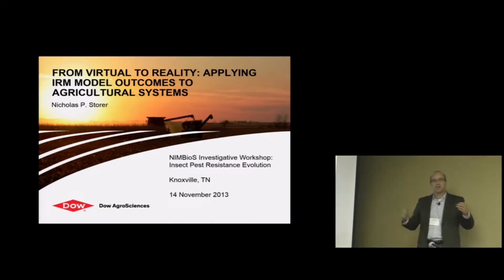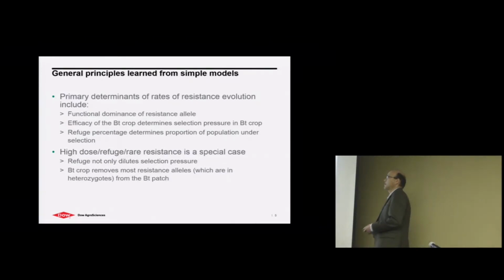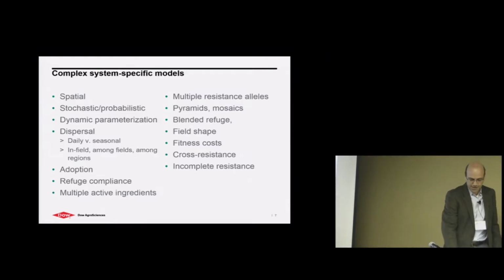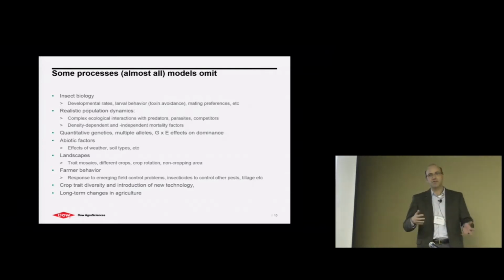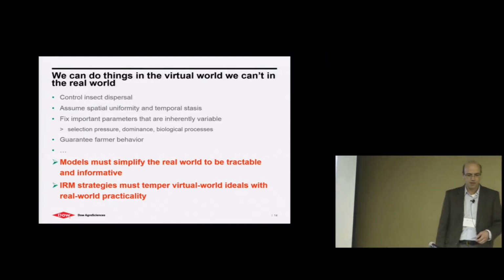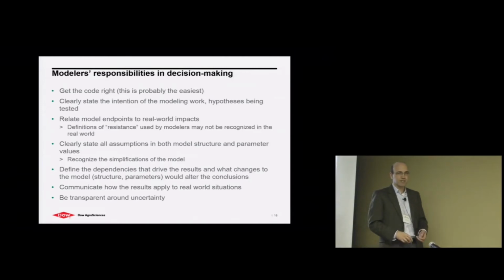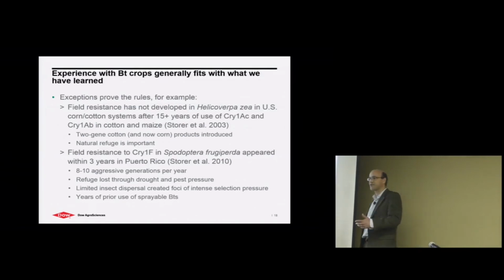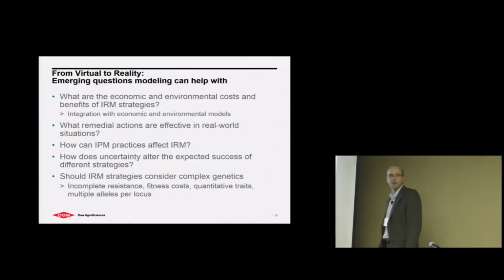From virtual to reality: Applying IRM Model outcomes to agricultural systems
Nicholas Storer, Dow AgroSciences, gives a talk entitled "From virtual to reality: Applying IRM Model outcomes to agricultural systems" at the Insect Pest Resistance Evolution Investigative Workshop, held 14-15 November 2013. To read more about the workshop, click the following